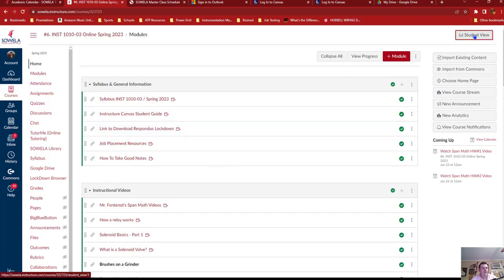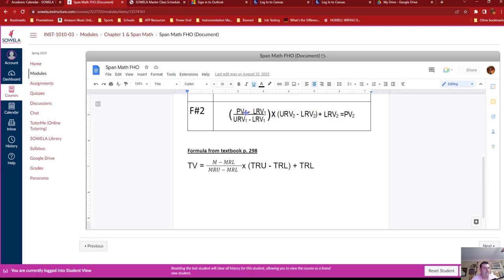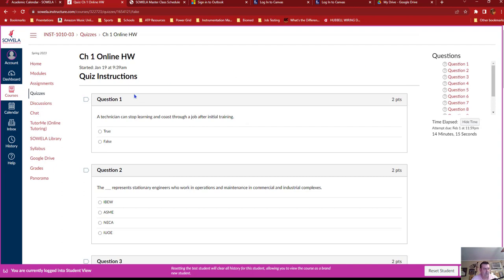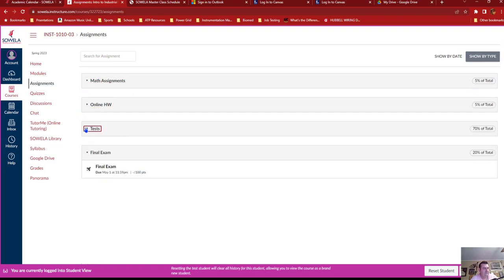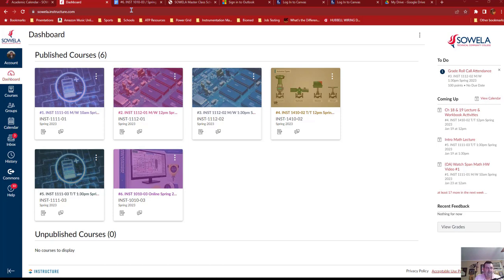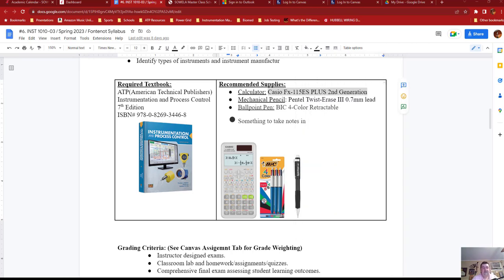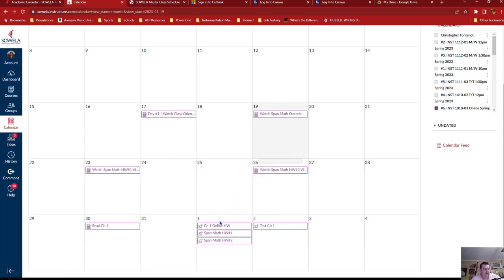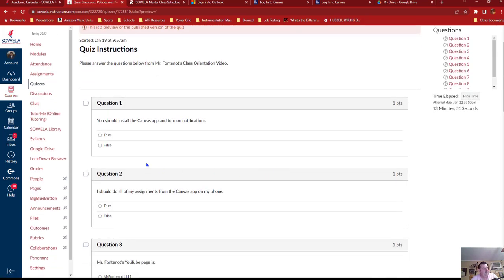INST1010 Class Orientation Video